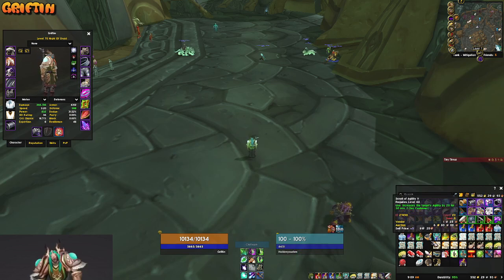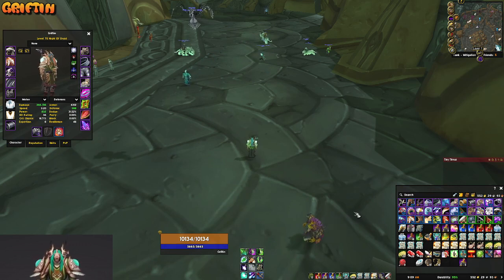What's in my bag? - My Phase 2 Consume List - Bear Tank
A quick video explaining all the items in my bag